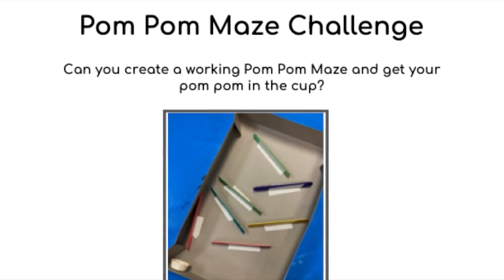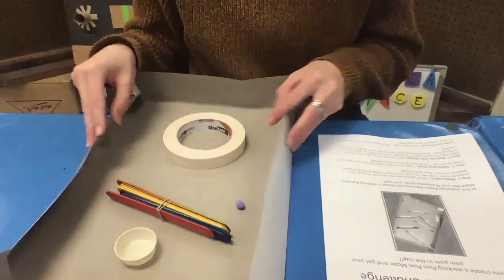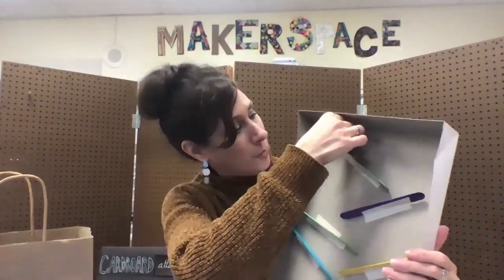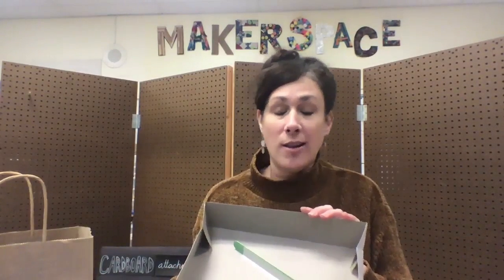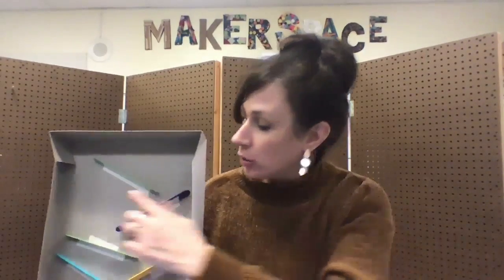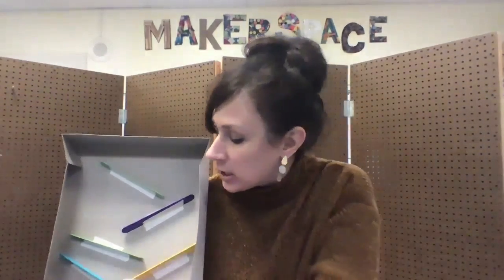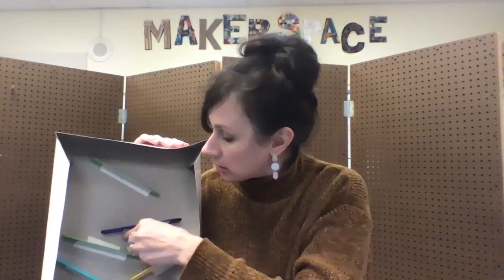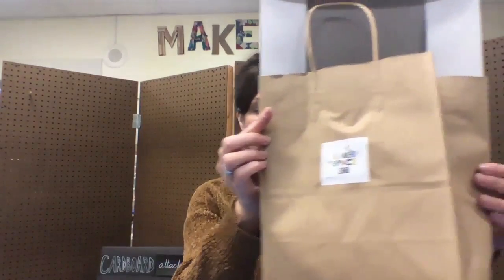Pom Pom Maze Challenge 2-3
This video Challenges Paden Elementary 2-3rd graders to engineer a  Pom Pom Maze!  Plan, Make, & Improve a design a rollercoaster/maze and have fun Pelicans.